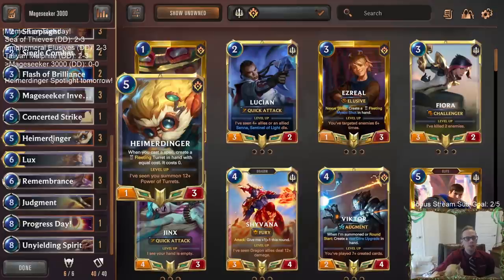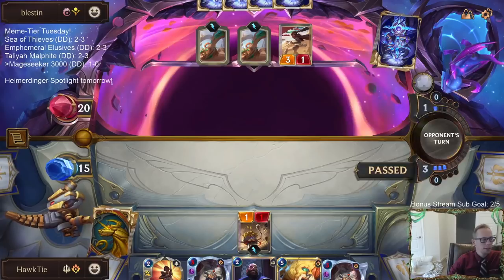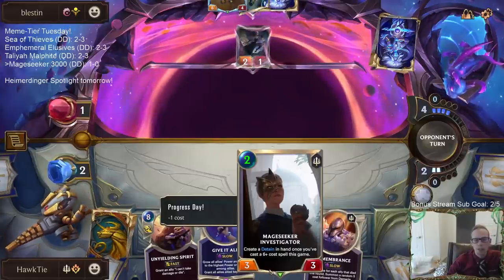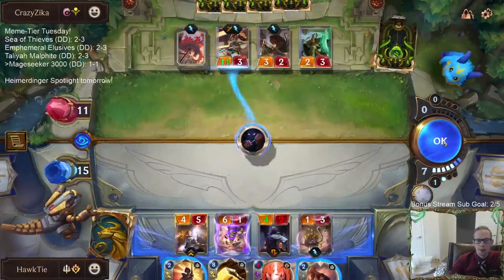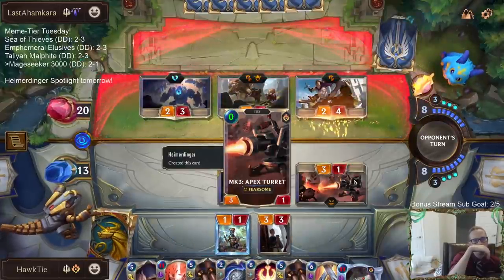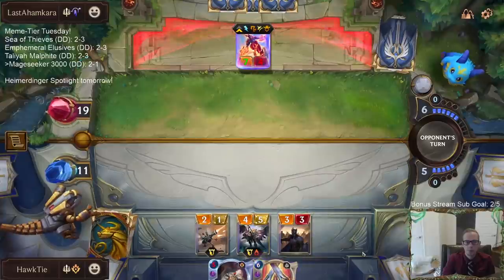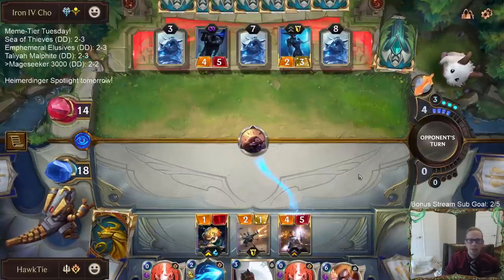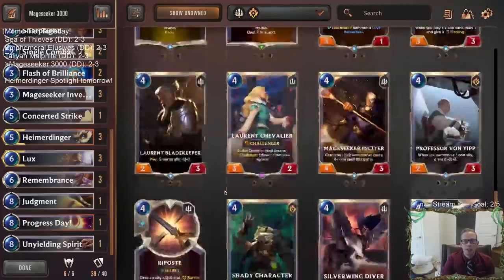Mageseeker 3000: Final Meme-Tier deck of the week | Legends of Runeterra LoR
Legends of Runeterra Meme deck: Mageseeker 3000
Code:
CECAEBAEBYHQIAIAC4QSQKQCAECDIOABAMAA4AQCAECBAGYCAEABQGQDAIAQABZSAIBAAAIFAEAQIMI
Champions: Heimerdinger, Lux
Regions: Piltover & Zaun, Demacia

Intro 0:00
Match 1 v. Irelia Azir 2:51
Match 2 v. Zed Sivir 5:33
Match 3 v. Zilean Yasuo 16:14
Match 4 v. Zoey Shyvana A Sol 25:04
Match 5 v. Lissandra 40:00
Conclusion: 47:33